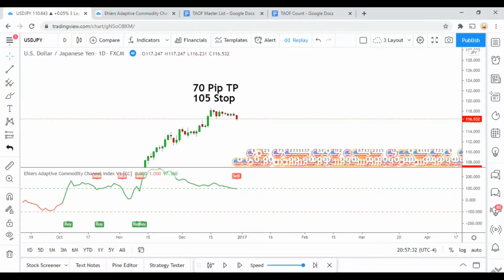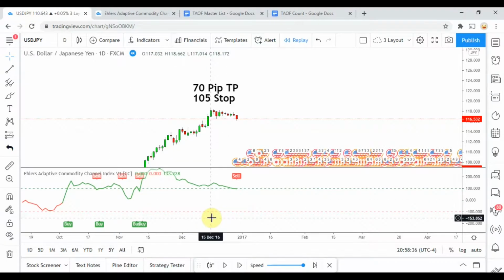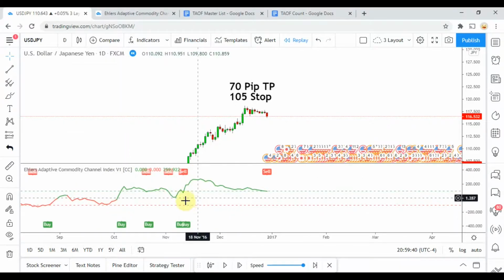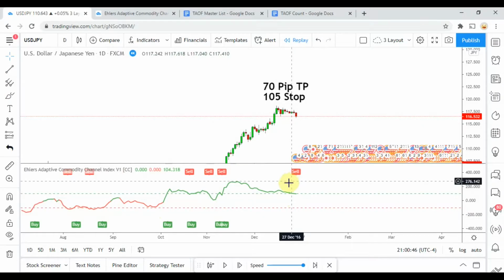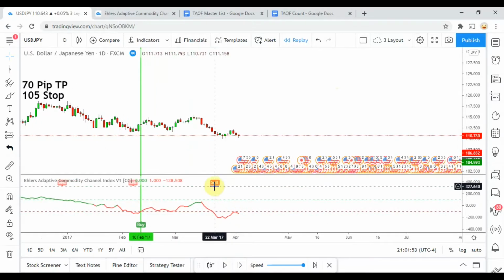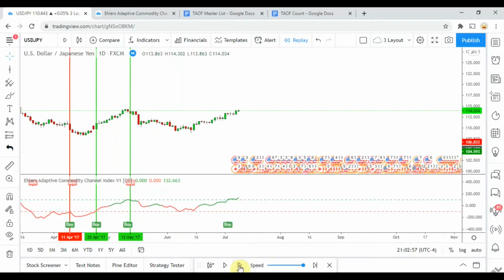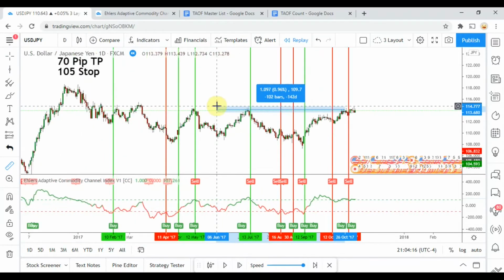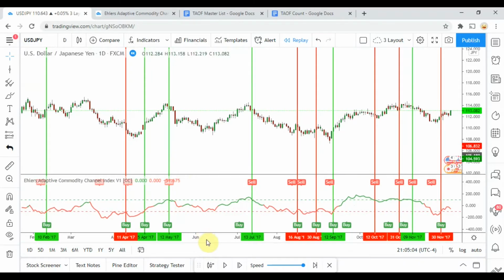Best Forex Strategy | Ehlers Commodity Channel Index Indicator Testing